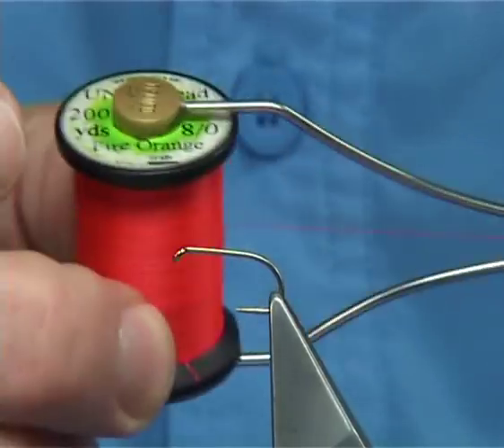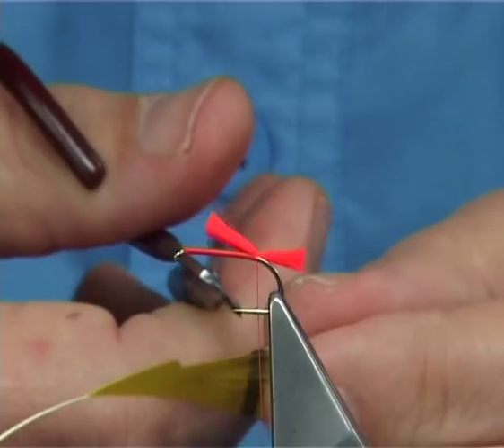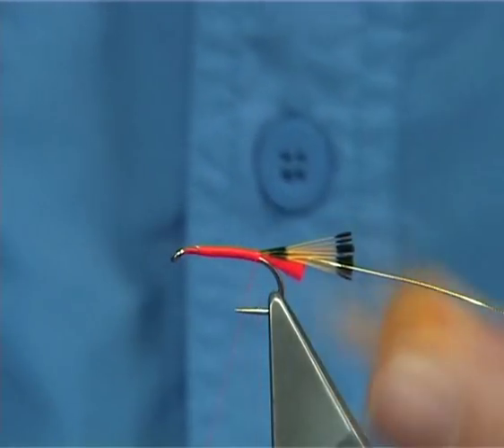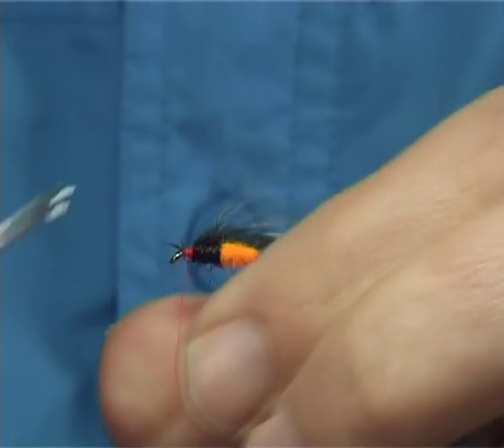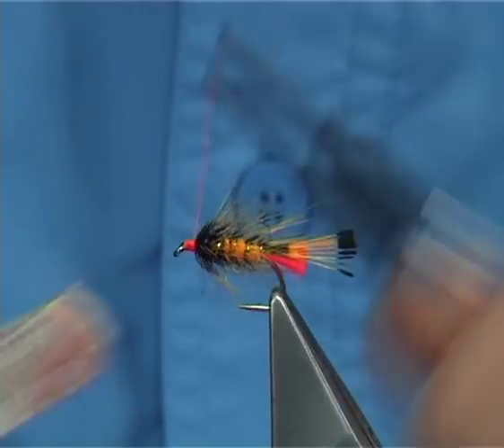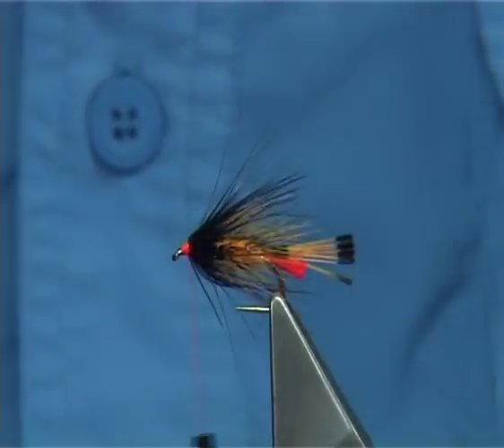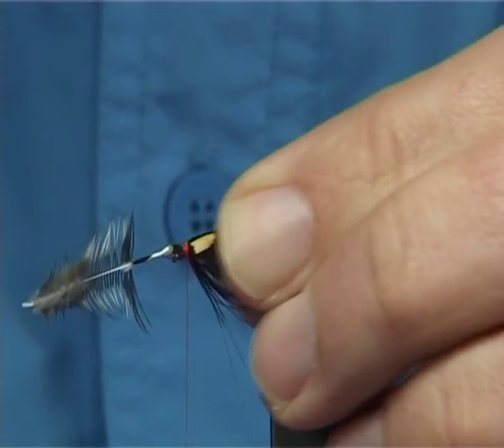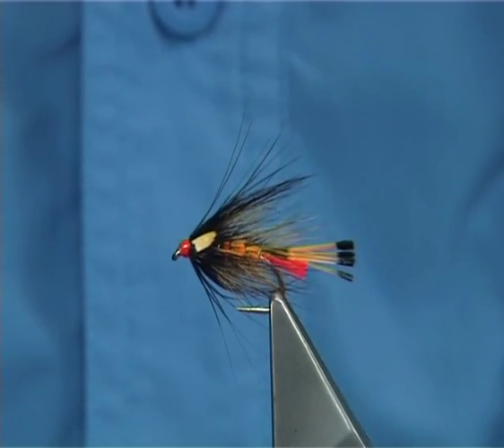Tying the Wilfie's Double Triple (Wet Fly) by Davie McPhail